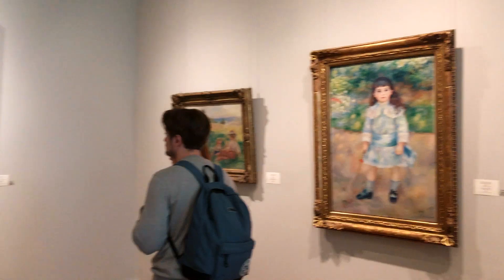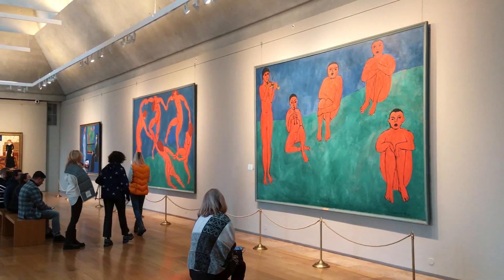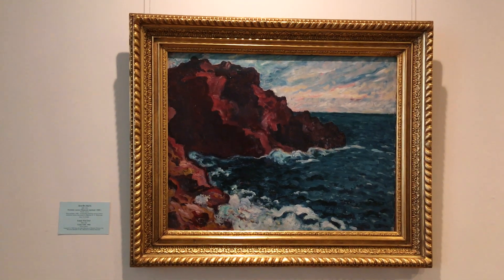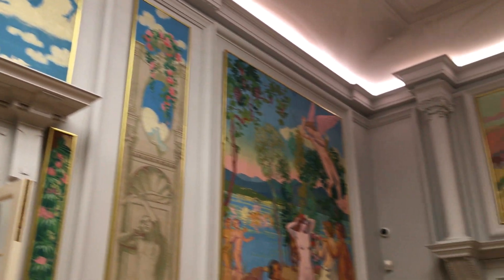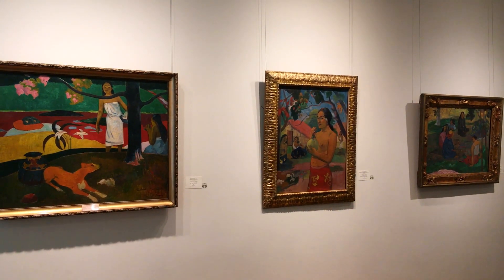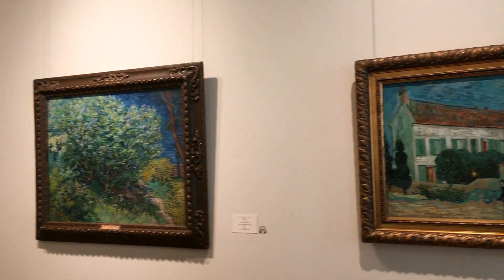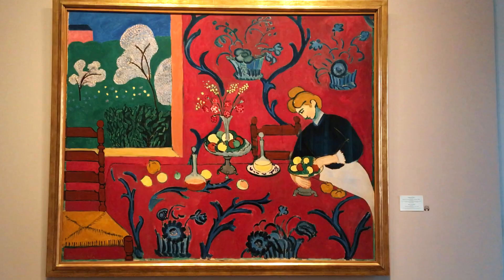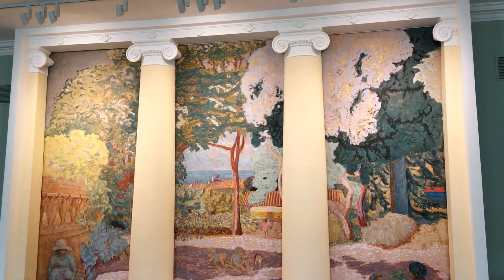The General Staff Building of the Hermitage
The General Staff Building, located on Palace Square, is one of the most monumental buildings in St. Petersburg. Together with the Winter Palace and the Alexander Column, it forms a majestic ensemble of the main square of the Northern capital.
The General Staff Building of the Hermitage is located on Palace Square (building 6/8). The nearest subway stations are "Admiralteyskaya", "Nevsky Prospekt".
The eastern wing of The General Staff Building became part of the Hermitage in 1988. In 2008, a large-scale reconstruction of the complex began in order to adapt it to museum needs. The renovated building was opened in 2014, the year of the 250th anniversary of the Hermitage.
The General Staff  Museum is located on 4 floors. On the 1st floor there are office premises and a lecture hall. Exhibition halls occupy the remaining three floors.
The collection of world-famous impressionists and post-impressionists is the main magnet of the new building of the Hermitage. Their canvases are exhibited on the 4th floor in the "Gallery in memory of Sergei Shchukin and the Morozov brothers".
Visitors can enjoy the works of Claude Monet, Edgar Degas, Paul Cezan, Vincent van Gogh, Paul Gauguin and other recognized masters. A separate room is occupied by the work of Auguste Rodin. Part of the exposition is reserved for paintings by artists of the early 20th century - among them Pablo Picasso, Henri Matisse, Wassily Kandinsky.
The exposition is composed in a curious way. It is based on the fresh and light-filled landscapes of France. Variety is brought about by portraits of Parisians with facial features that captivate the viewer. Aesthetic delight is complemented by the majestic views of Gauguin's Polynesia, which do not leave any of the spectators indifferent.
It should be noted that 39 halls are dedicated to French art in the Hermitage! In the General Staff building you can see the creations of French masters from the 15th century.
You can visit the General Staff Building of the Hermitage, unlike the numerous "summer" palaces and parks of St. Petersburg, at any time of the year. The State Hermitage Museum is rightfully considered one of the best museums in Europe, and the renovated General Staff building provides an opportunity to visit a truly modern creative space that combines masterpieces of world art with modern cultural innovations.